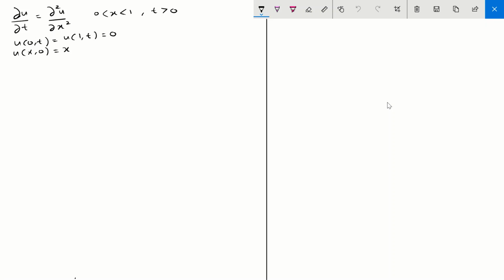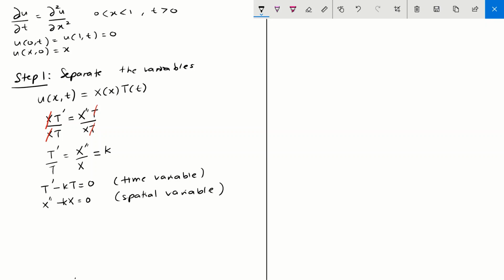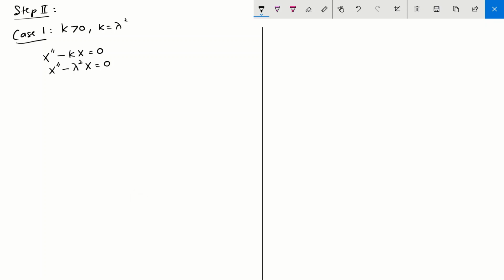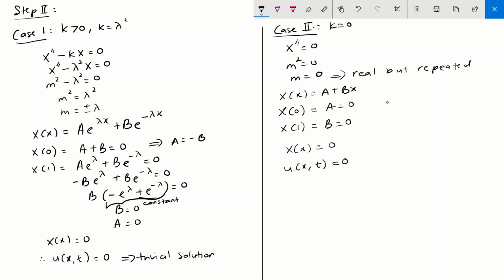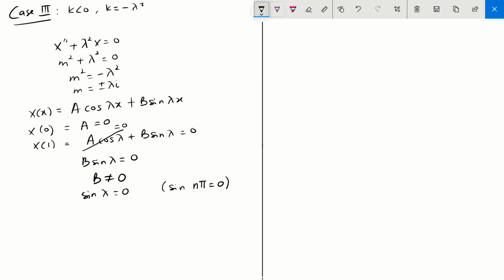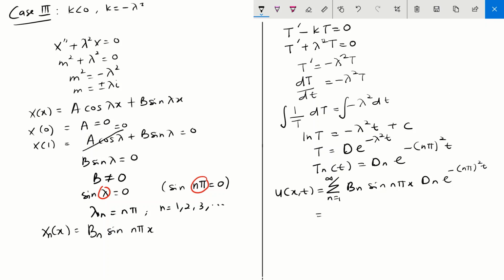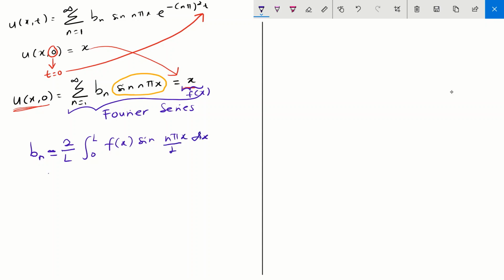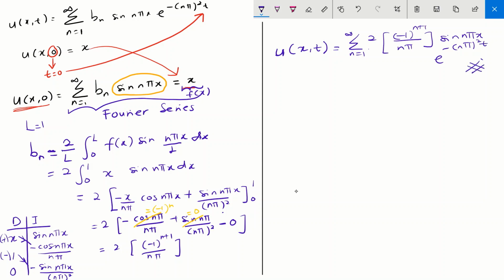PDE #4. Solution to Heat Equations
Dear students,
This video explains step by step calculation of solving heat equations using method of separation variables. Enjoy learning!!!